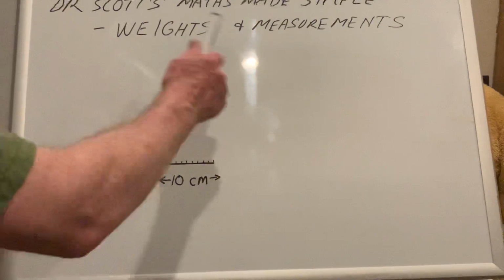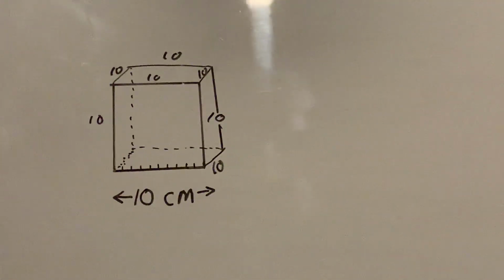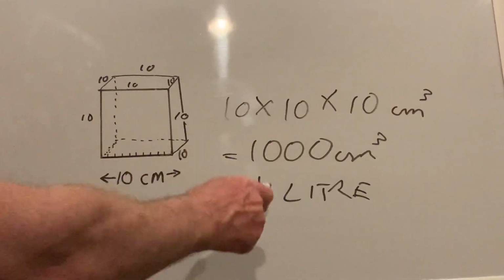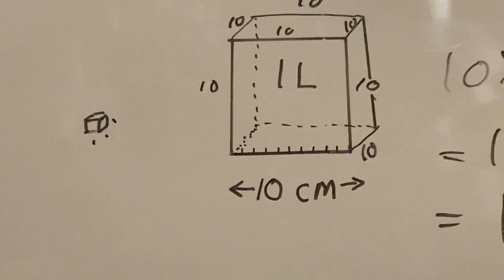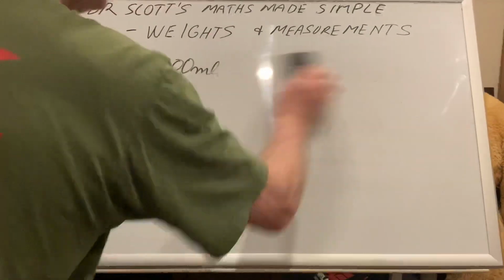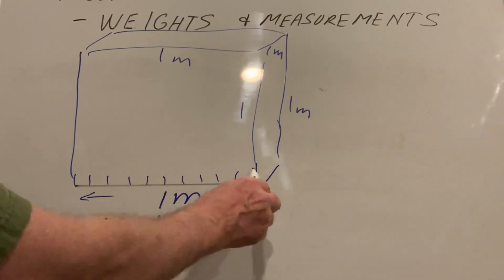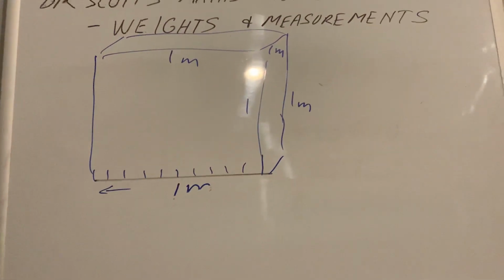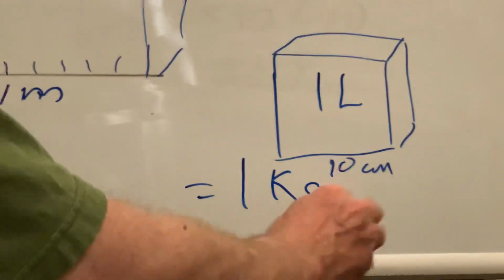DR SCOTT’S MATHS MADE SIMPLE: WEIGHTS AND MEASUREMENTS